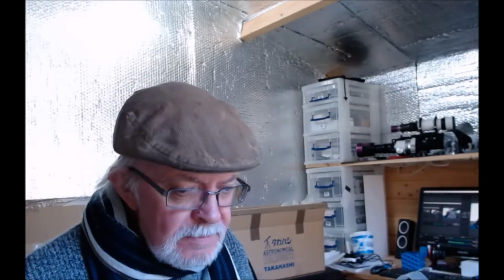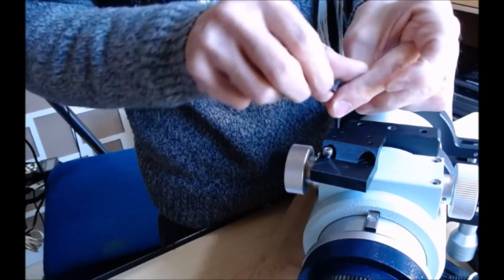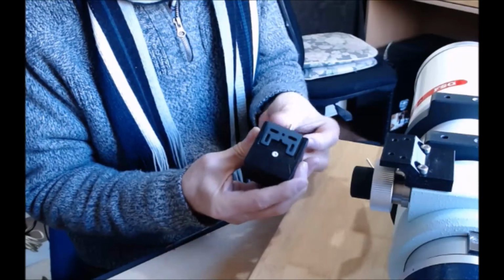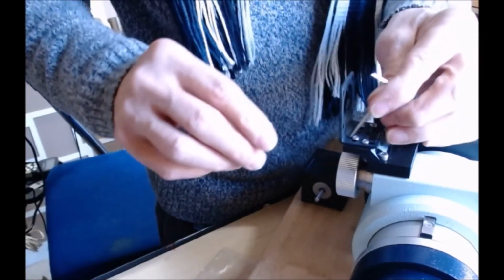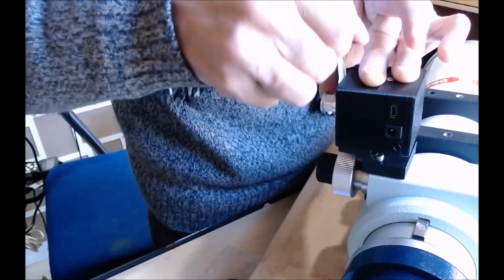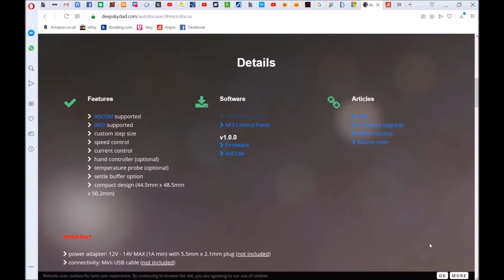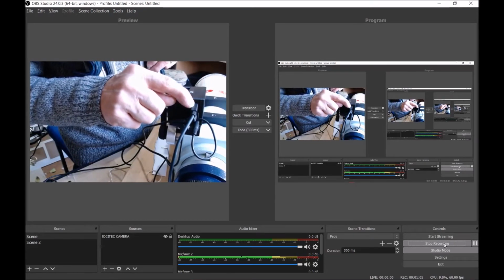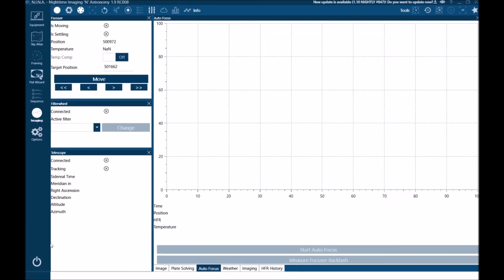Installation Review Autofocuser 3 from deep sky dad.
Installation Review Demo Autofocuser 3 from deep sky dad on a Takahasi FSQ 65-DX ~ worts and all Video of me installing this amazing Product ~ quite a long video but twas fun to do.
*** NOTE*** deep sky dad has taken a temporary break from January 2020 but as assured will be on-stream soon. just thought I'd publish this meantime as they are great products and need to be kept in the Astro Communities radar, regards David